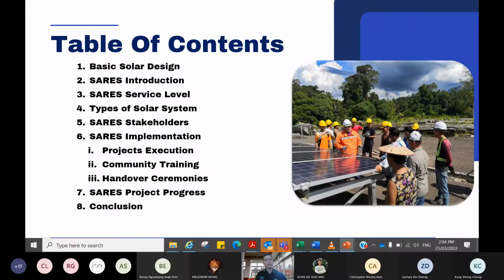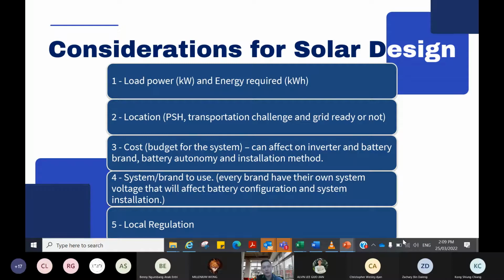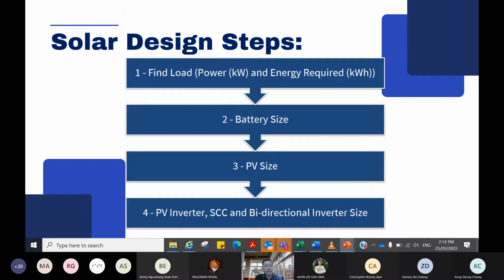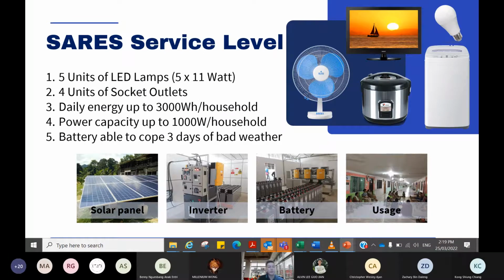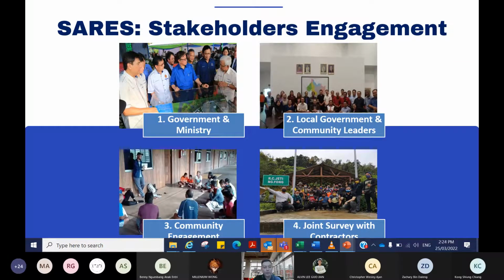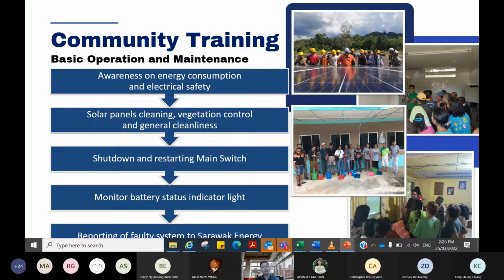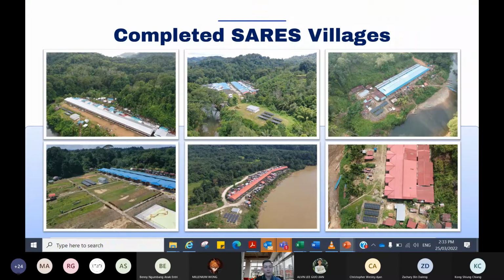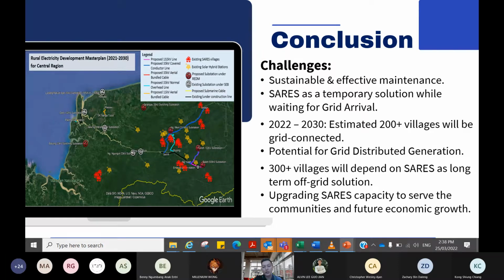IEM-SSSS Talk on Sarawak Alternative Rural Electrification Scheme SARES